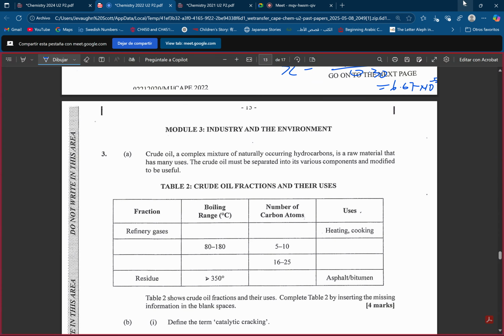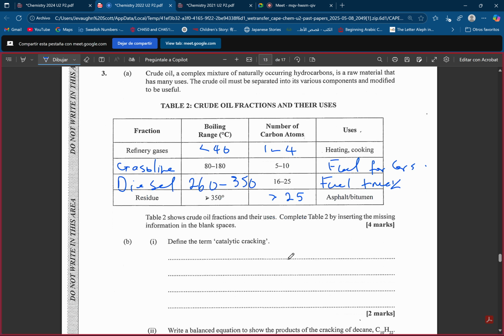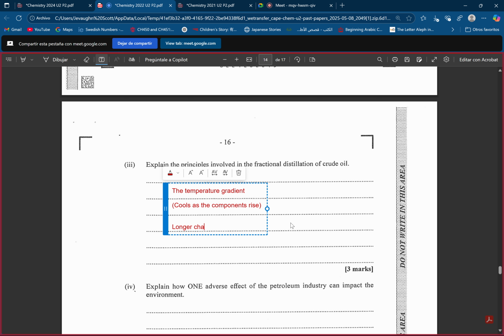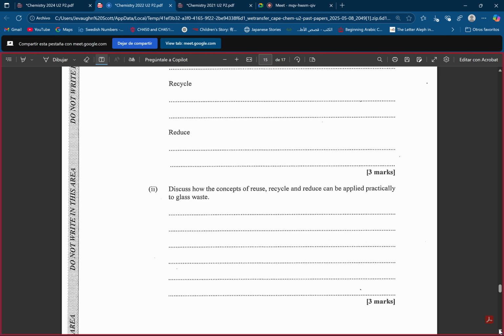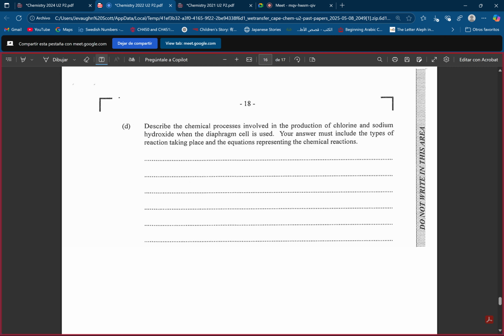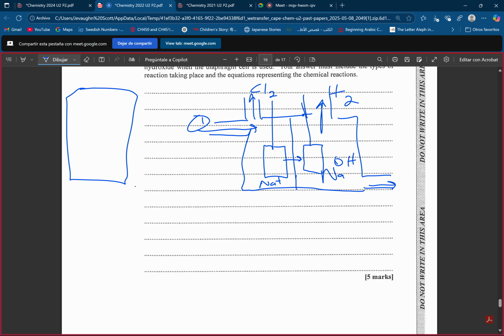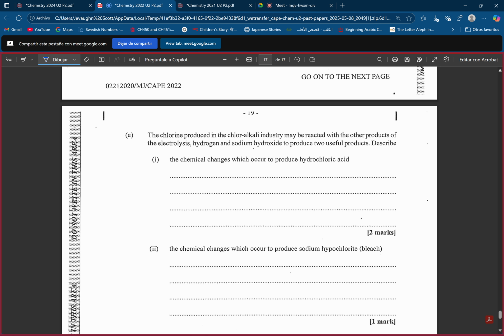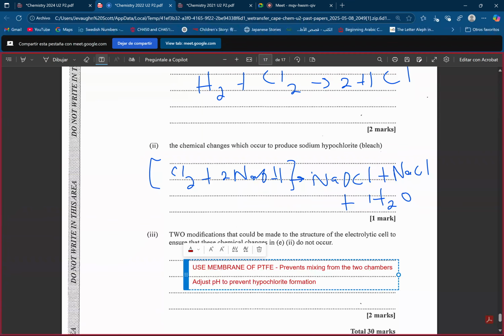Chemistry Unit 2 Paper 2 2022 Module 3